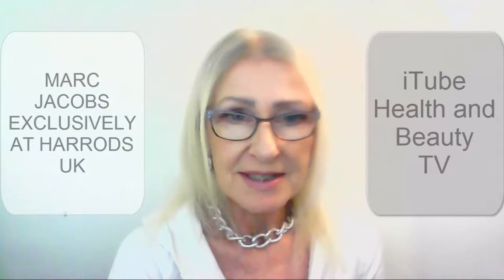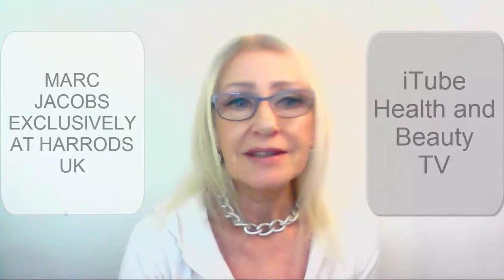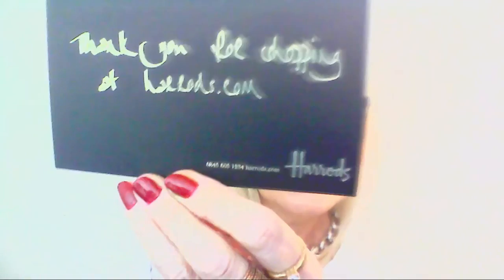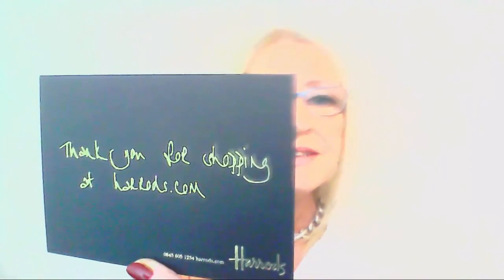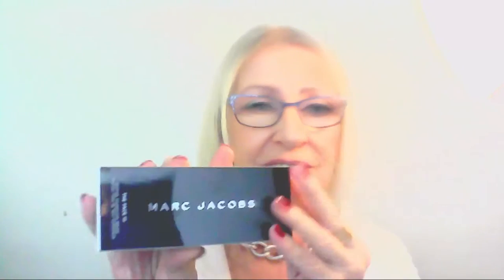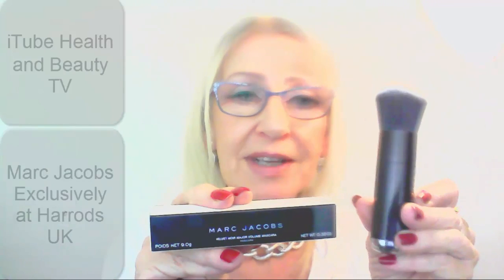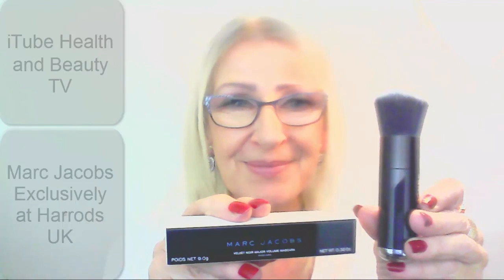Marc Jacobs Cosmetics Exclusively at Harrods UK - iTube Health and Beauty TV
Marc Jacobs  Cosmetics Exclusively at Harrods UK February 2016. 32 product range. New Velvet Noir. Mascara.The  Face 111 foundation brush. Small Haul :)

Source: Stylist